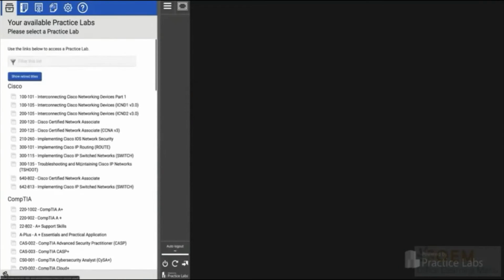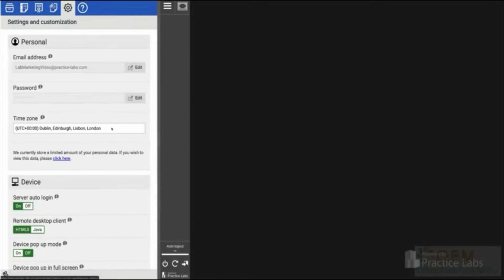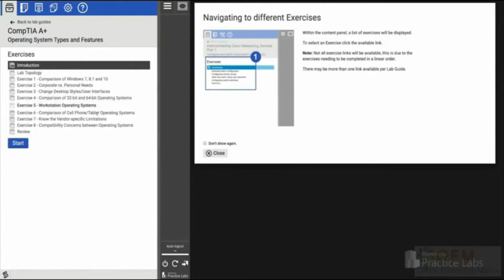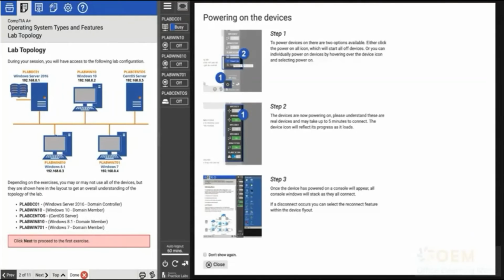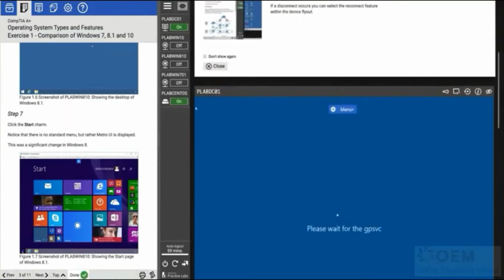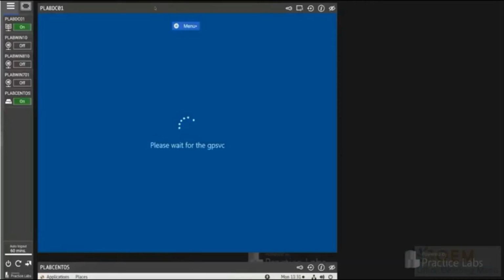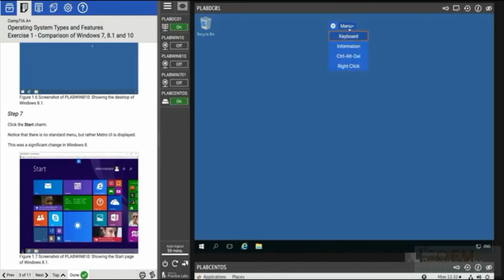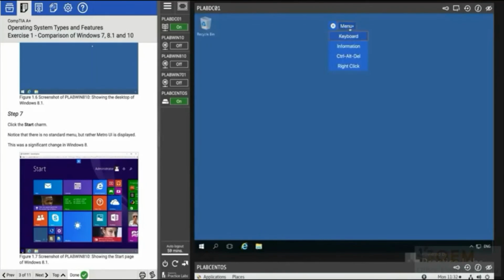Practice Labs - Live Labs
Een LiveLab is een virtuele omgeving om praktische ervaring op te doen. U hoeft niet te investeren in dure apparatuur en licenties, want alles zit in de virtuele LiveLabs omgeving. U logt overal in op de LiveLab, zolang u maar beschikt over een internetverbinding.